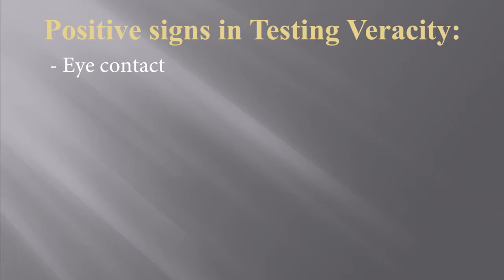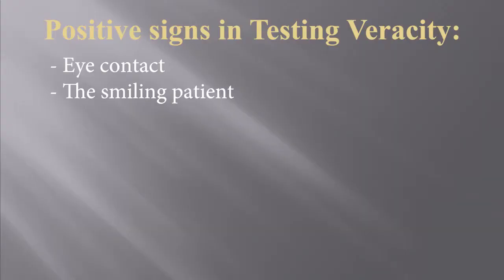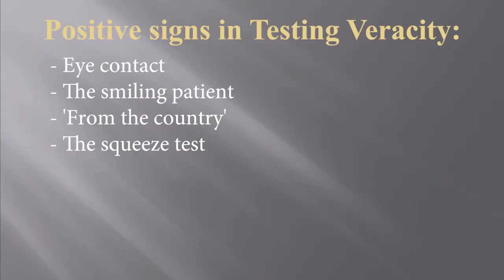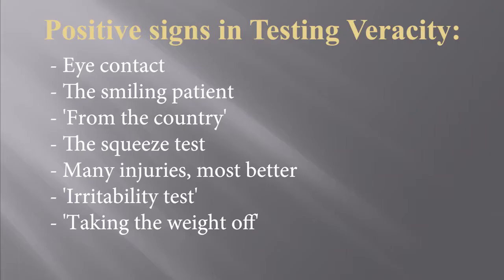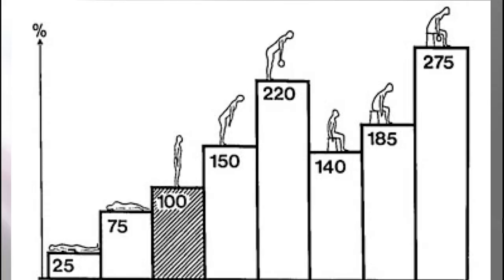Testing Veracity - Part 2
Roger Pillemer, an orthopaedic surgeon, discusses medical issues in relation to testing veracity.